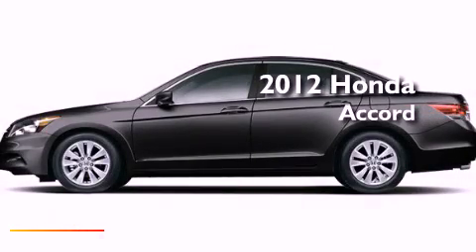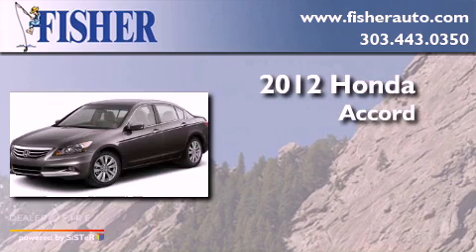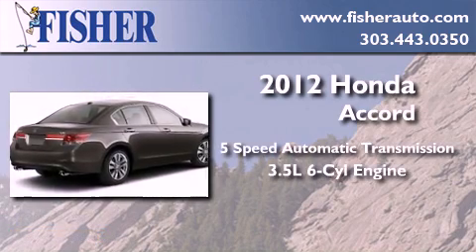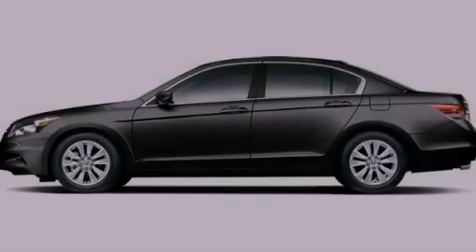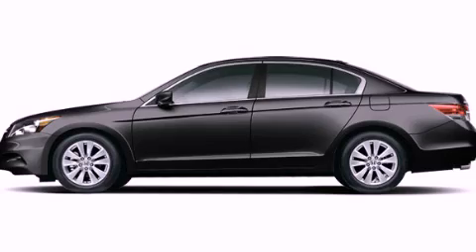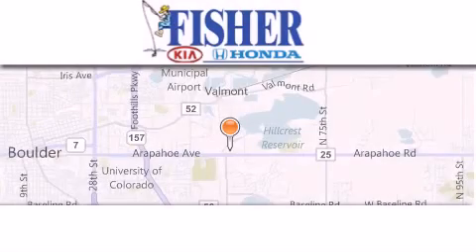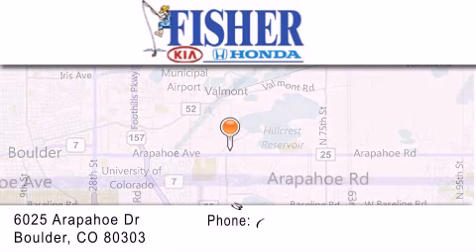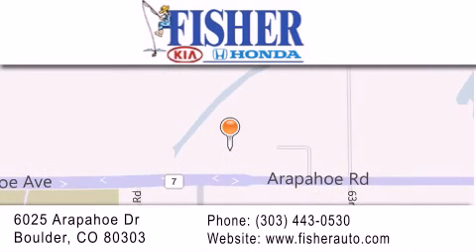2012 Honda Accord Westminster CO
Year : 2012
 Make : Honda
 Model : Accord
 Engine : gas v6 3.5l/212
 Trans . : automatic
 Exterior : black

 Interior : black
 Stock : 124540

 2012 Honda Accord Boulder CO